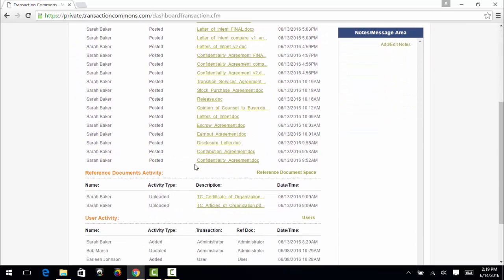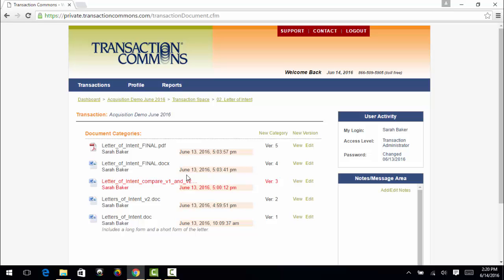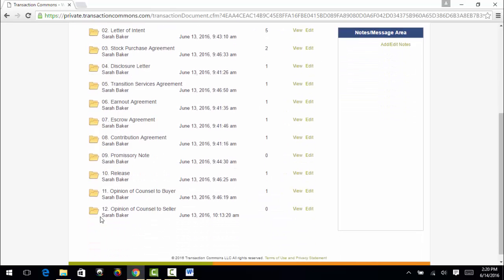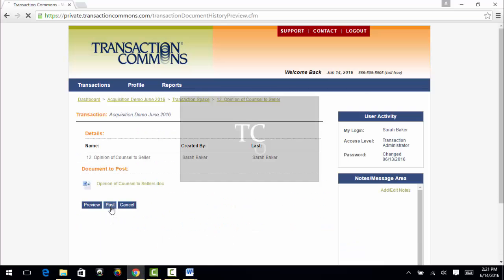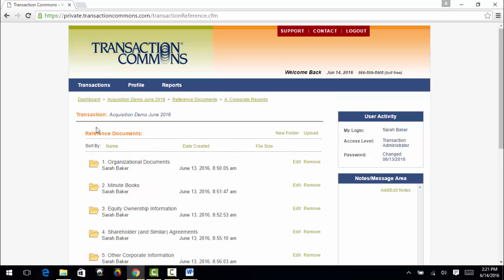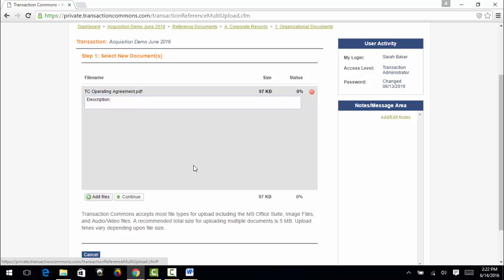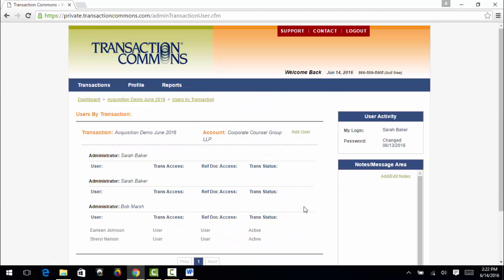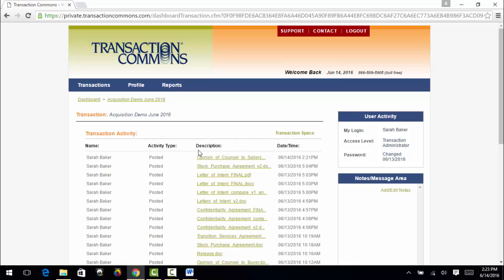Transaction Commons Demo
Transaction Commons - Where Deals Get Done